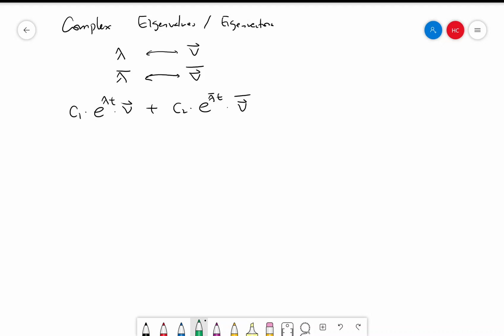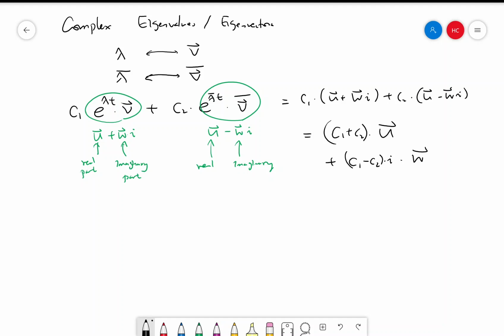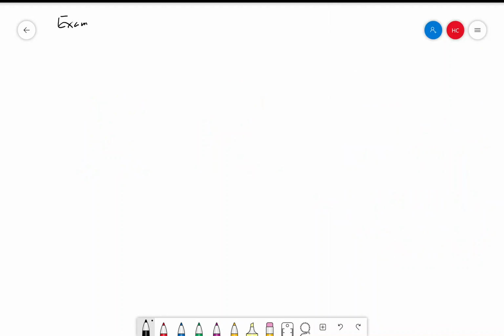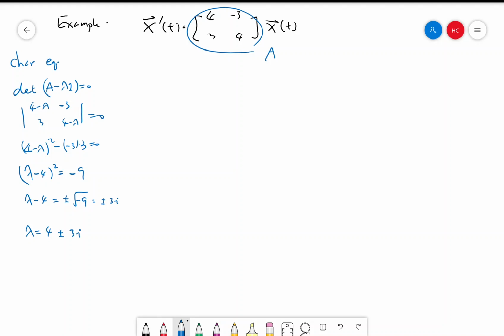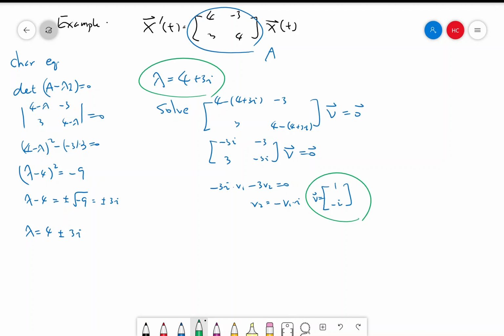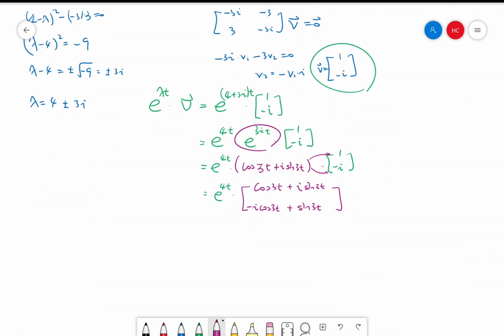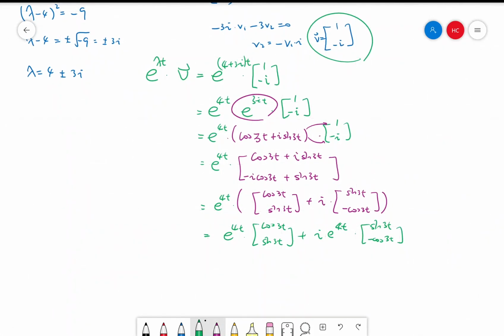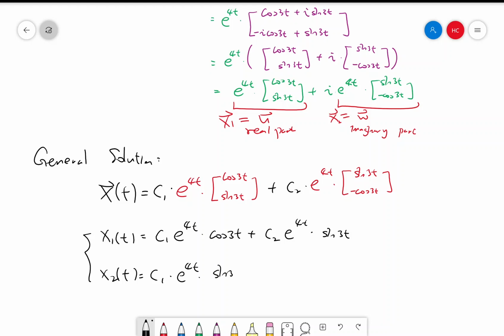Vanderbilt Math 2400 Section 7.3. Part 3